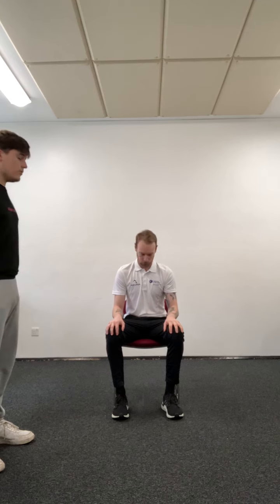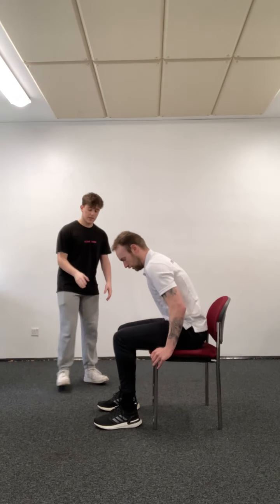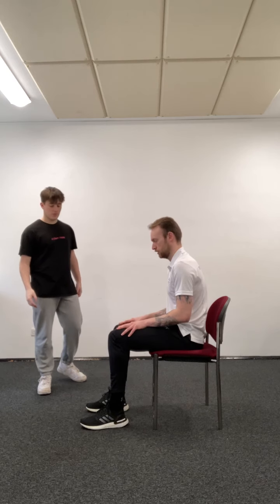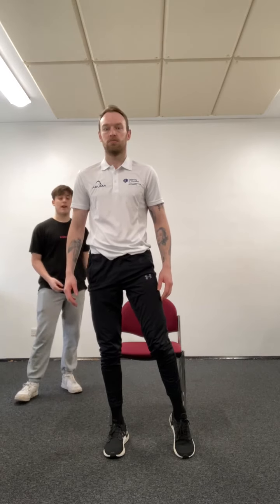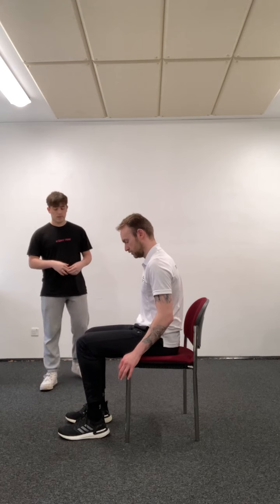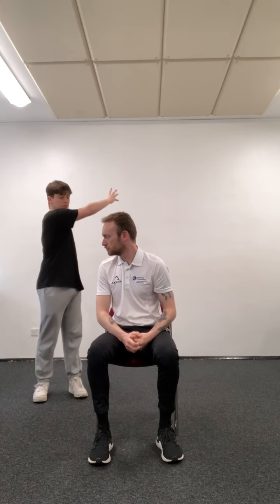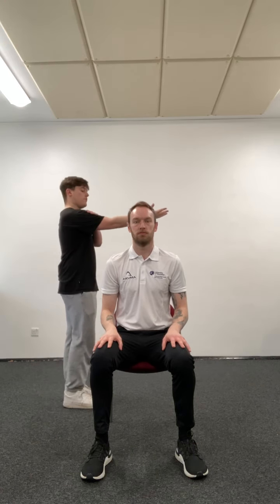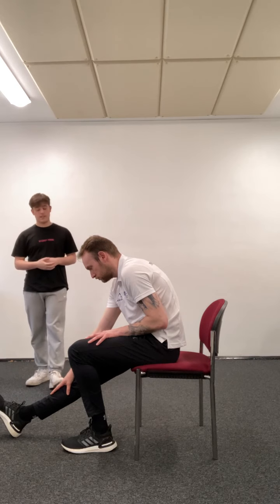Seated Exercise with Nick and Noah - Part 2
Join Nick and Noah in part 2 of our seated exercise class on Opportunity TV.

Seated exercise is great for the mind and body and very effective too!